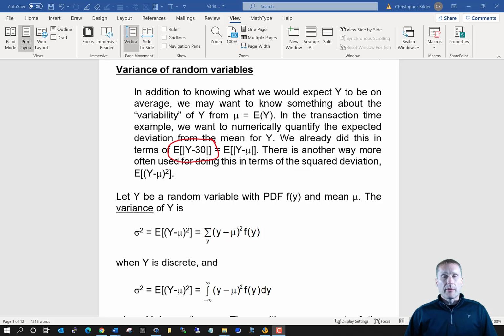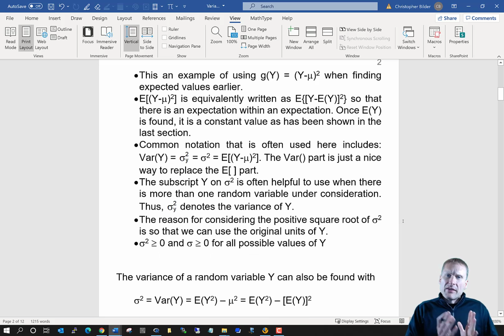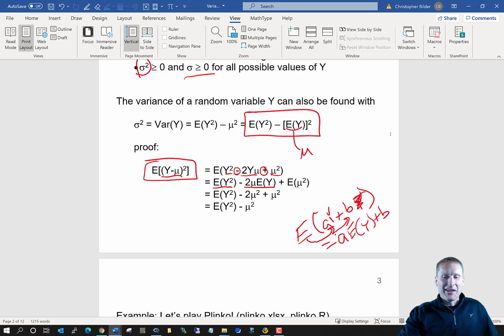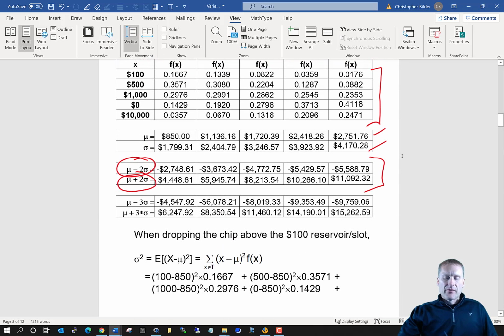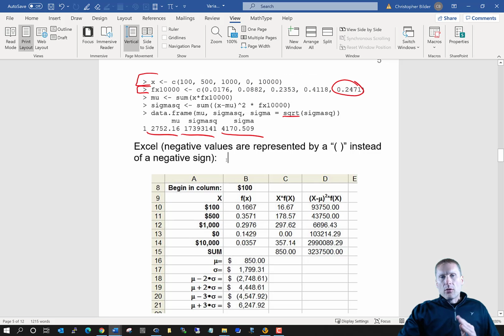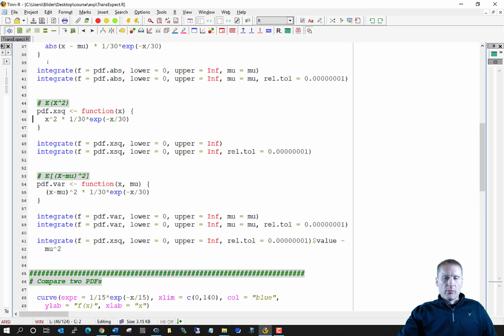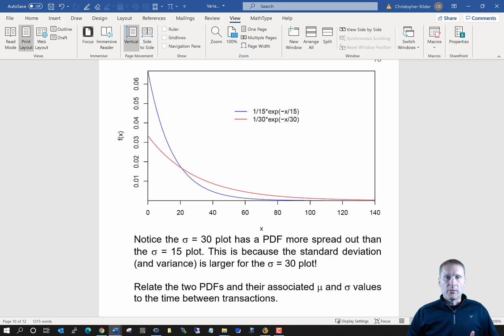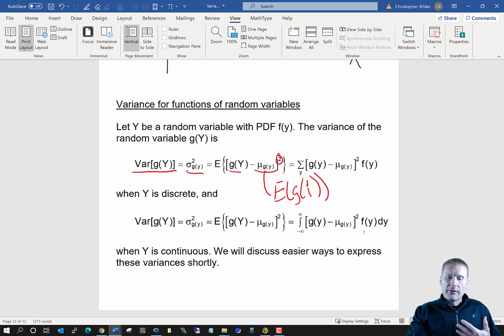Introduction to Mathematical Statistics: Expectation (variance)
for the course notes. This section discusses expectation.